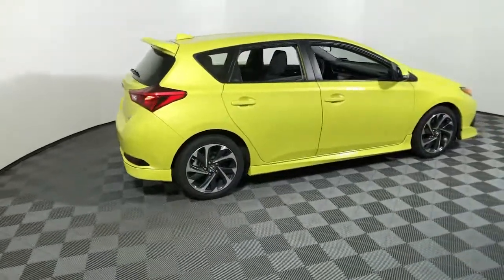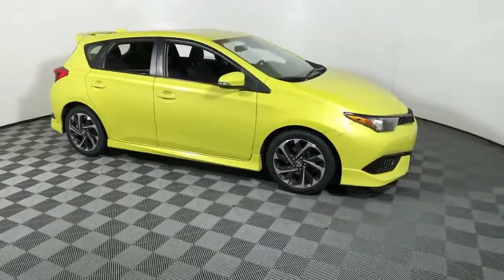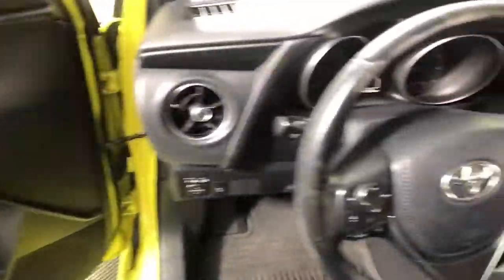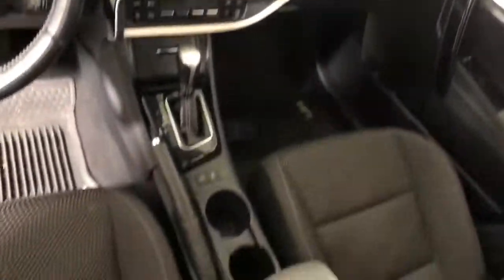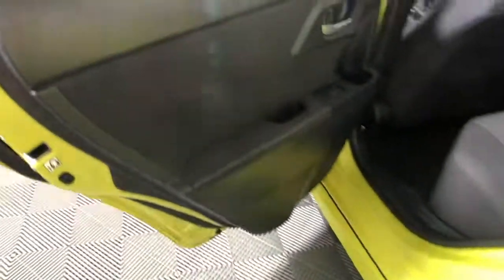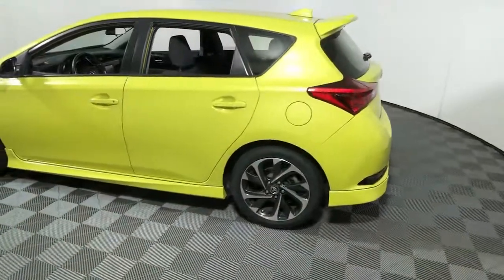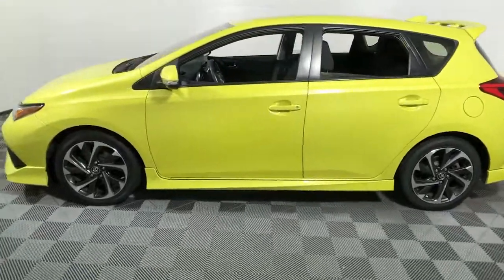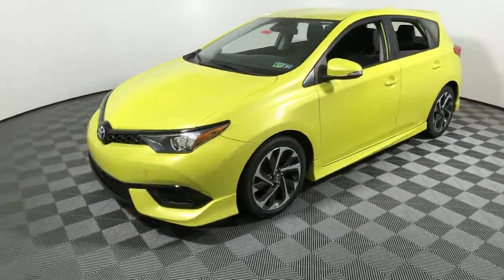2018 Toyota Corolla iM Easton, Allentown, Bethlehem, Phillipsburg and Stroudsburg PA T55206A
Spring Green Used 2018 Toyota Corolla iM available in Easton, Pennsylvania at Koch Toyota. Servicing the Allentown, Bethlehem, Phillipsburg and Stroudsburg PA area.
2018 Toyota Corolla iM Base - Stock#: T55206A - VIN#: JTNKARJE4JJ575956

Koch Toyota
3816 Hecktown Rd

ONE OWNER, INCLUDES PREPAID MAINTENANCE, AND KOCH 33'S EXCLUSIVE UNLIMITED TIME/100000 MILE POWERTRAIN WARRANTY, FWD, ABS brakes, Alloy wheels, Exterior Parking Camera Rear, Heated door mirrors, Low tire pressure warning, Speed control, Steering wheel mounted audio controls, Traction control. Spring Green 2018 Toyota Corolla iM FWD 7-Speed Automatic 1.8L 4-Cylinder DOHC 16VbrbrbrAwards:br  * 2018 KBB.com Best Resale Value Awards   * 2018 KBB.com 10 Most Awarded Brands